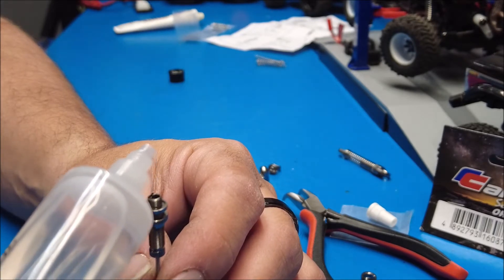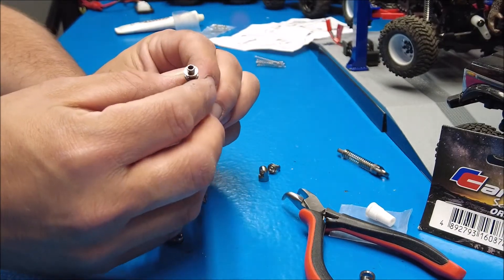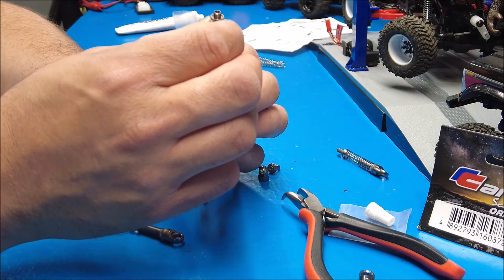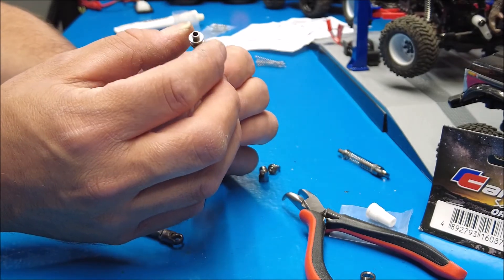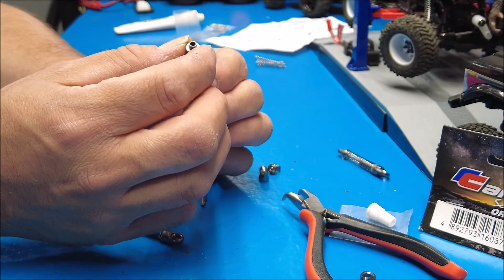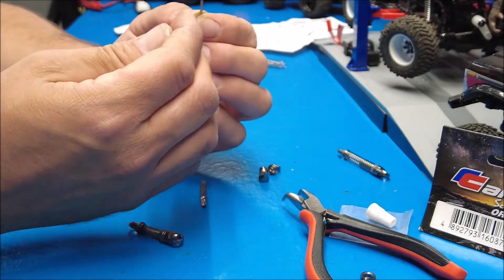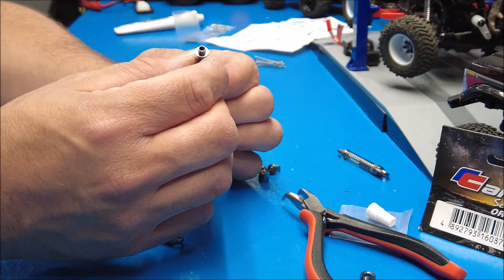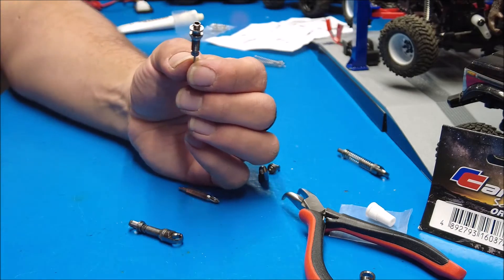Carisma MSA1 E Aluminum Oil Filled Shocks!!!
When the family is away it's time for dad to play! Late night wrenchin video of me putting the Aluminum shocks from Carisma together. These things are super smooth and I highly recommend them!